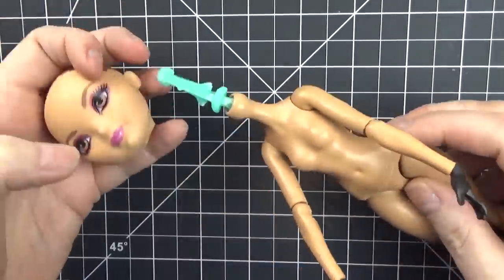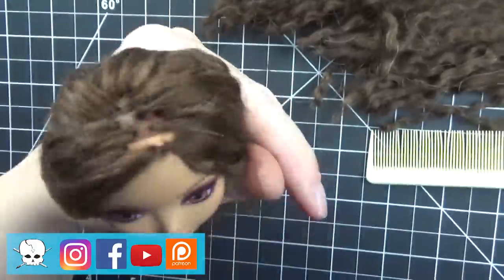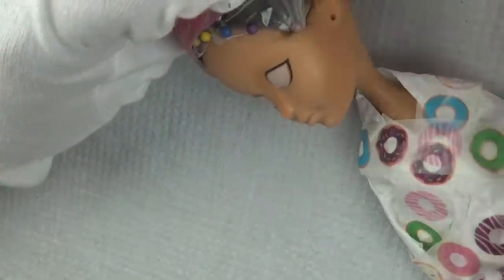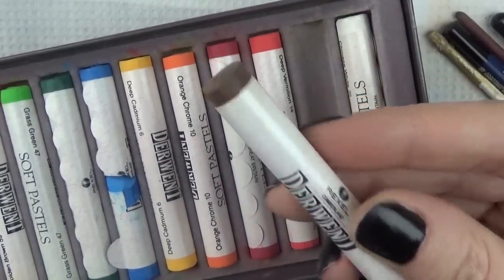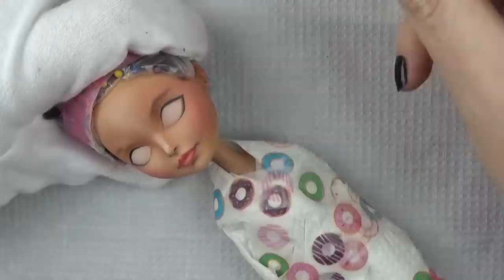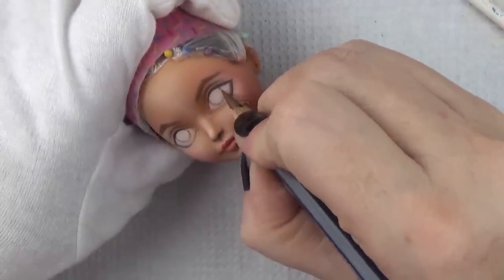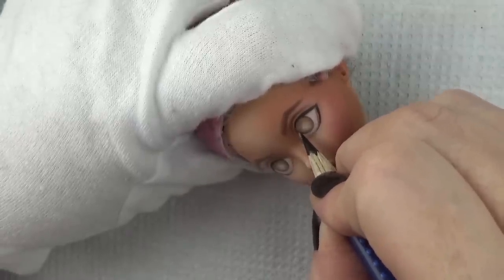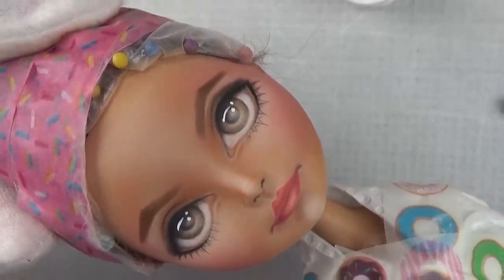OOAK Ever After High Buffy the Vampire Slayer Cordelia Chase Doll Repaint and Sealing Technique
In this video i am customizing a Briar Beauty Ever After High Doll.  I will be Repainting this doll to resemble Cordelia Chase from the Shows Buffy the Vampire Slayer and Angel.

This Video shows the entire repaint.  As always stick around til the end for photos of the finished doll.

      If this video quality is poor and blurry, please click
      on the settings icon on the bottom right corner of the
      video. It is the gear shaped button next to the closed
      caption and the miniplayer. Once clicked, select
      quality and select a higher quality such as 480p or
      higher. The video will reload and will play clearer.

- Skeriosities